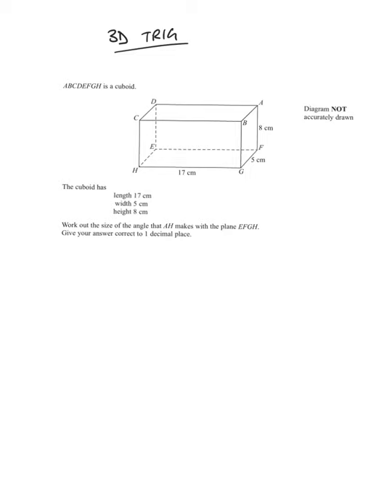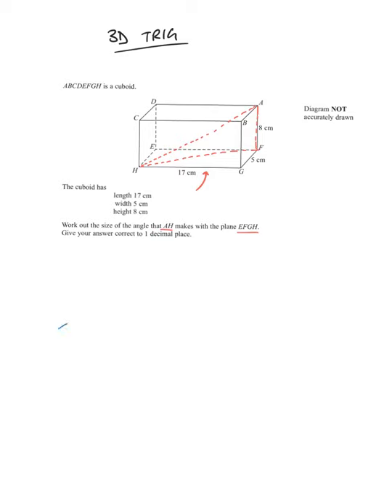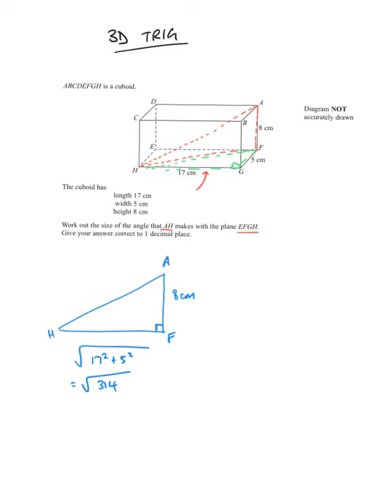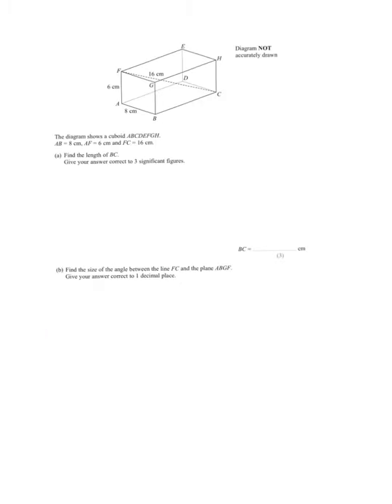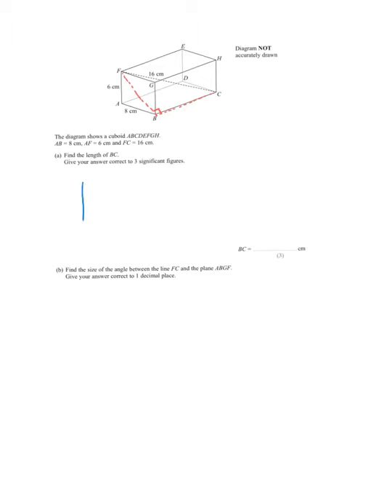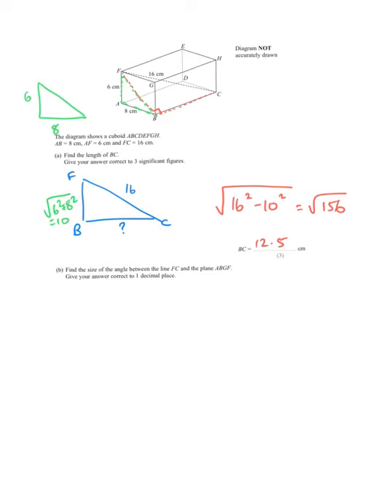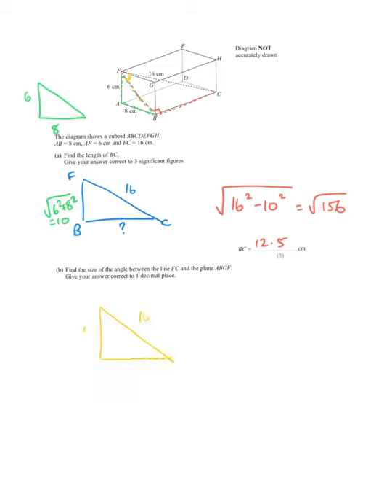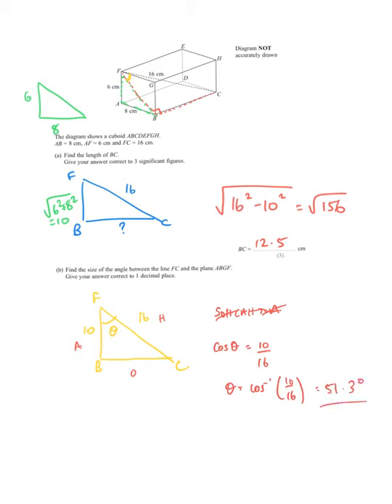3D Trigonometry- find the angle between a line and a plane